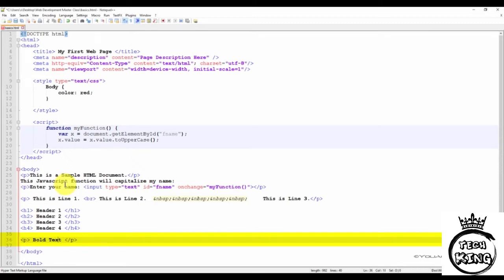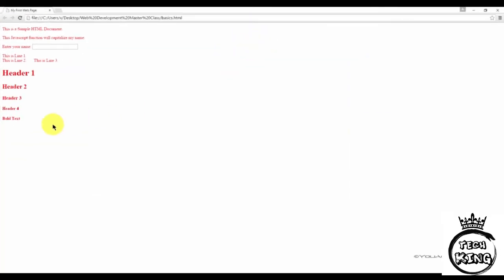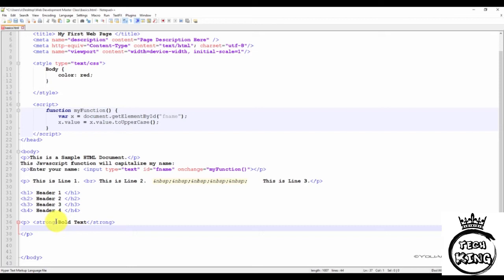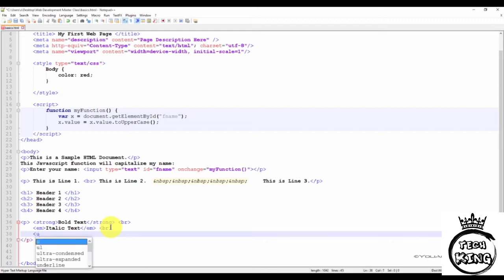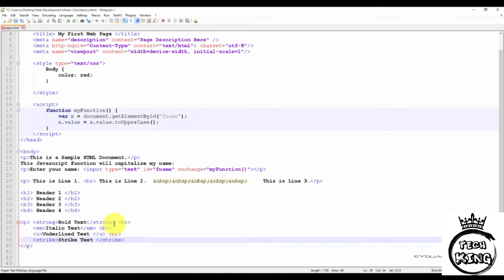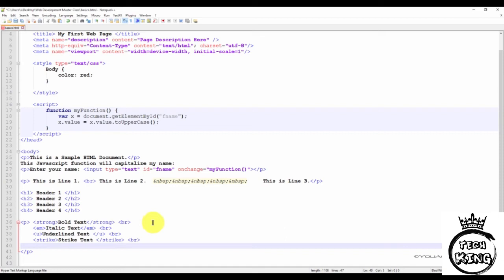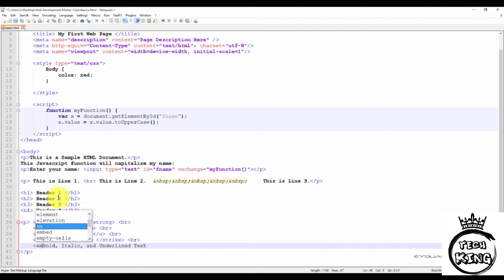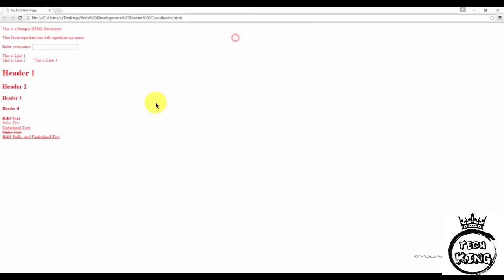HTML Text Formatting and Decoration (For beginners) Tutorial - 9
Start off with a solid foundation by learning some of the basics of HTML - XHTML.  In this HTML tutorial you will learn how to make a simple webpage.

The tutorial starts off with definitions for both HTML and XHTML.  It then goes on to demonstrate how you can use Microsoft Notepad to create your HTML file.  It explains what HTML tags are and how to use some of the basic ones.  This tutorial also shows how to display the HTML file in a web browser.